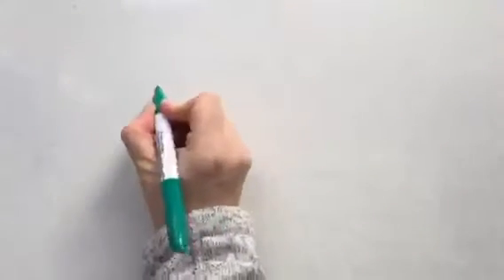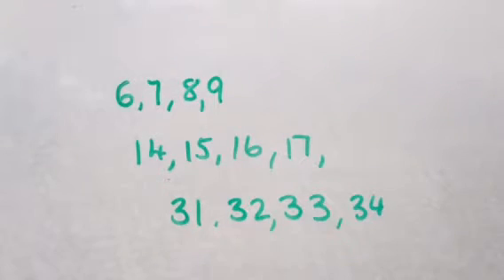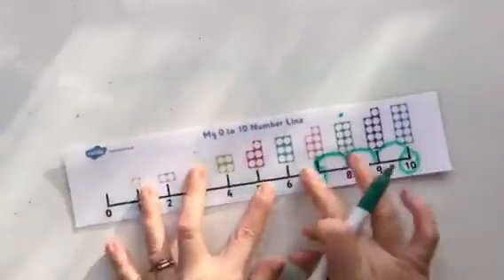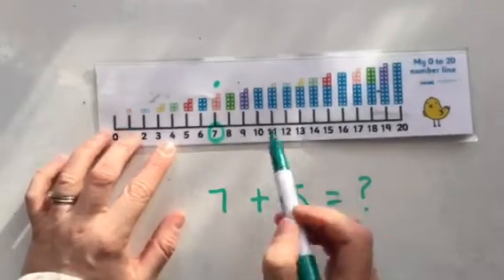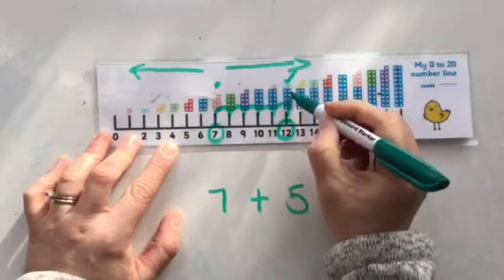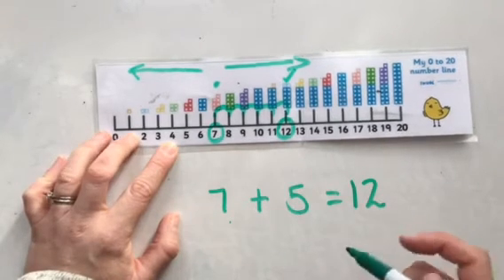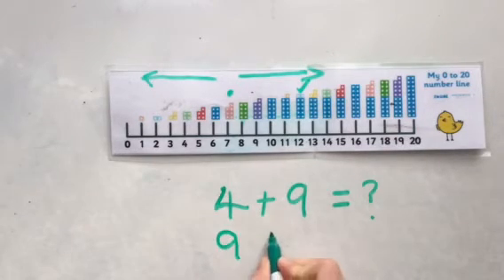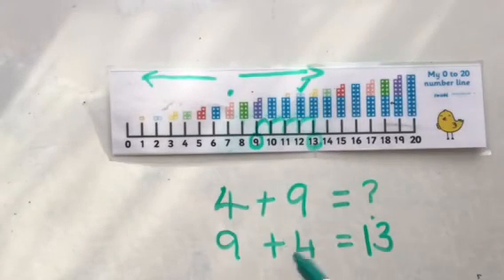Count on in 1’s strategy